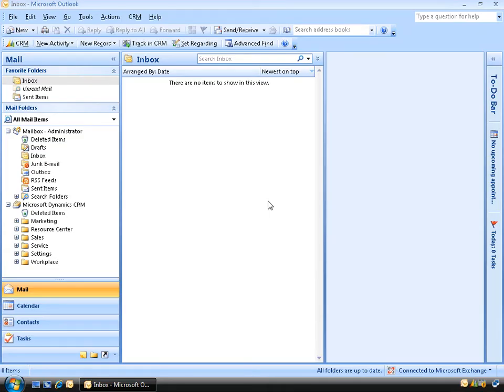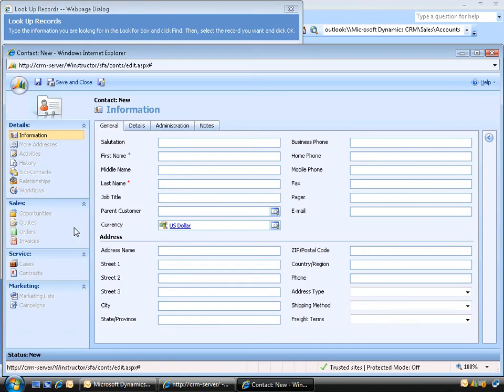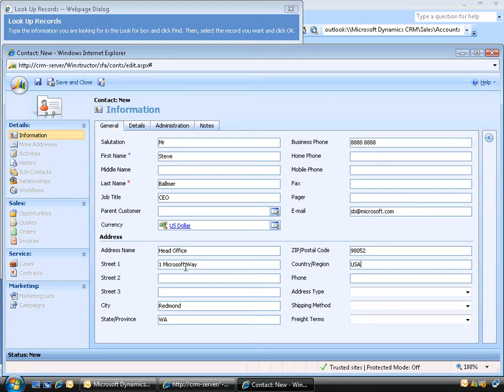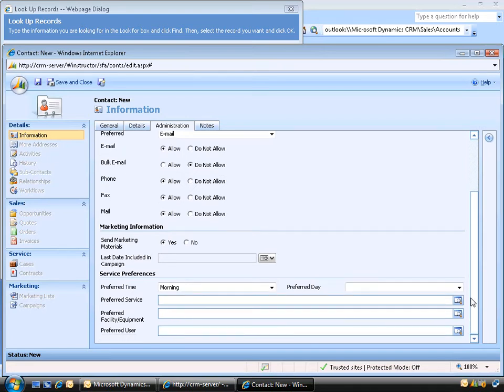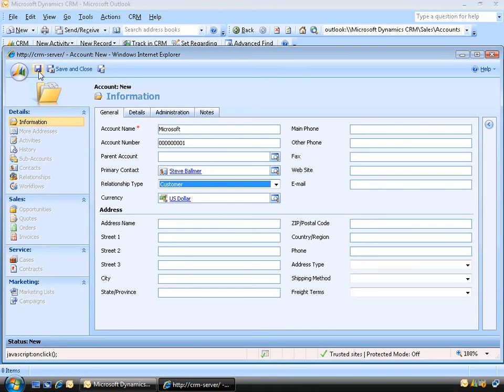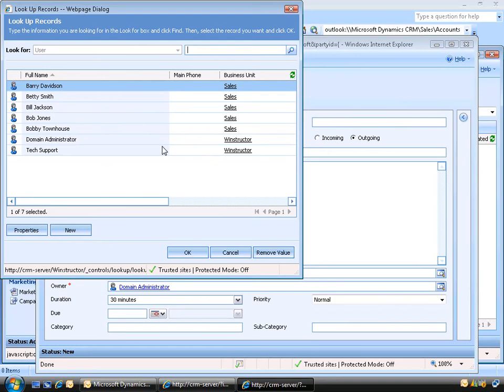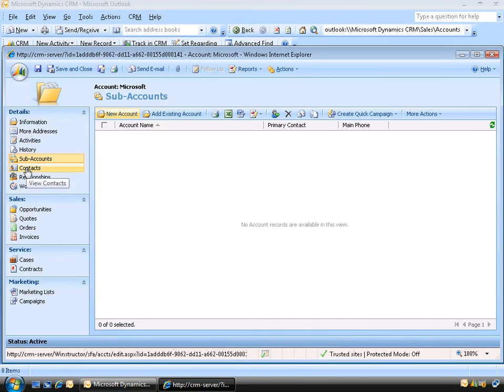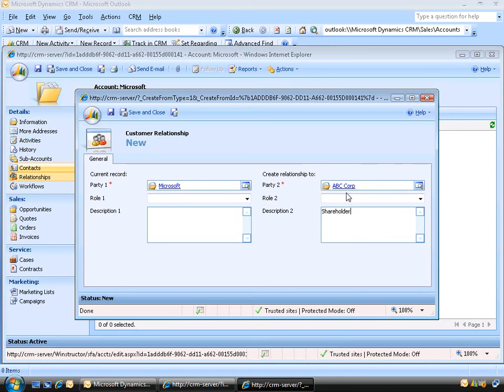CRM 4 Customers